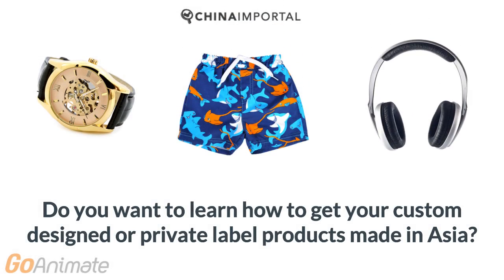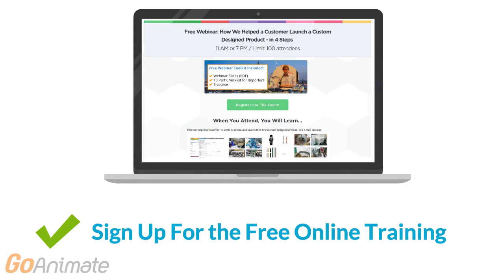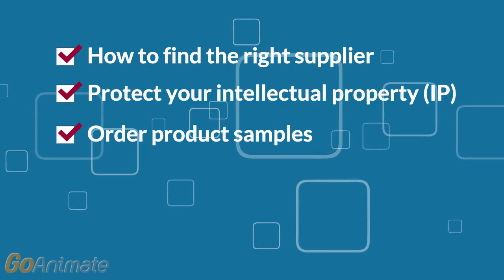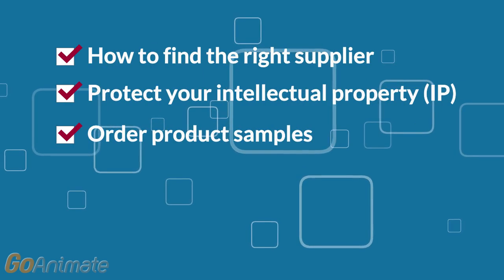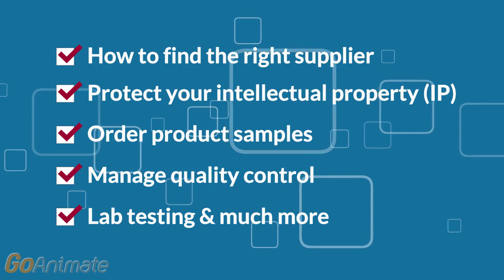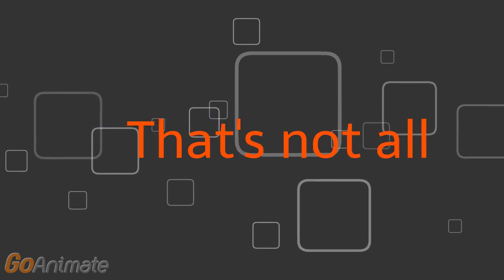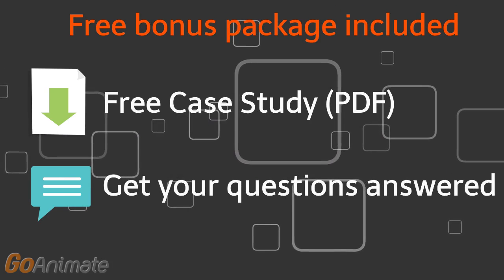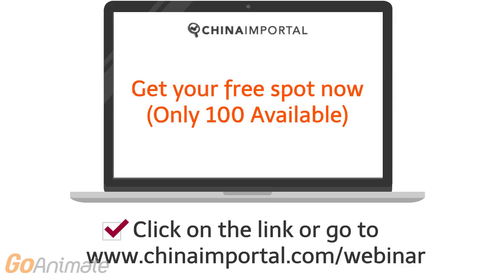Free Webinar: How We Helped a Customer Launch a Custom Designed Product